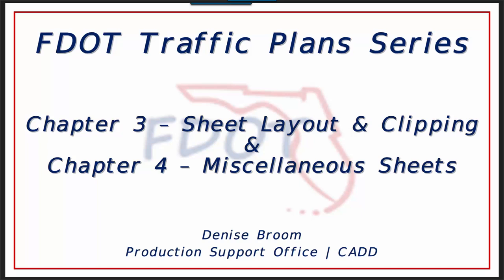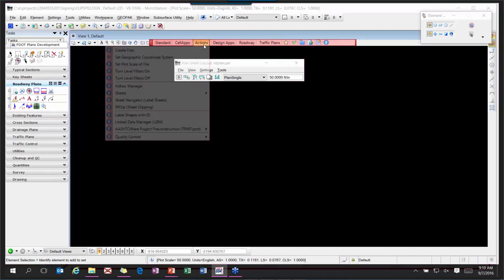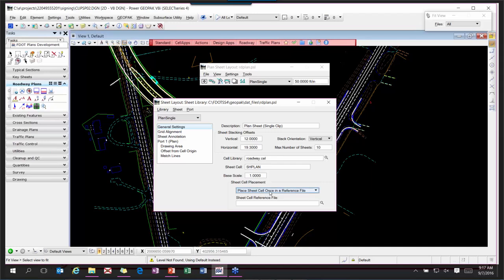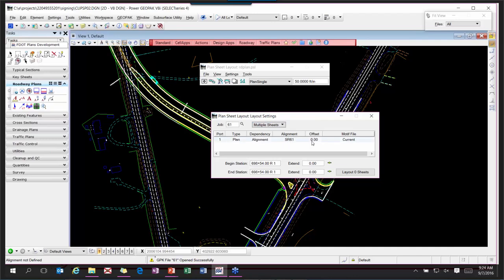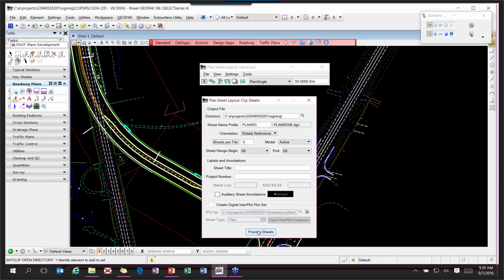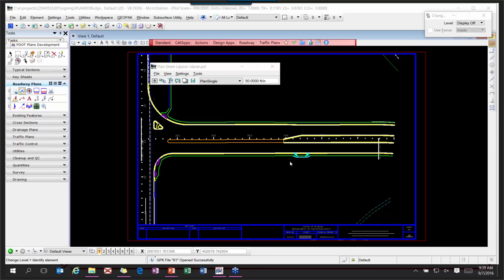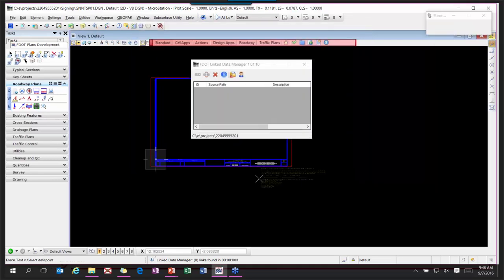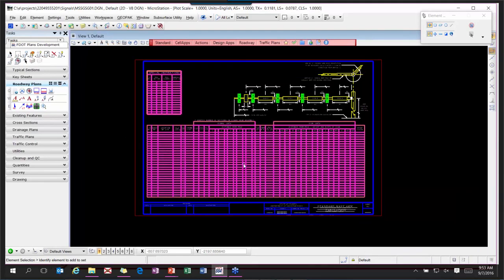Module 3 of 11 Chapters 3 & 4 Sheet Layout & Clipping and Misc Sheets